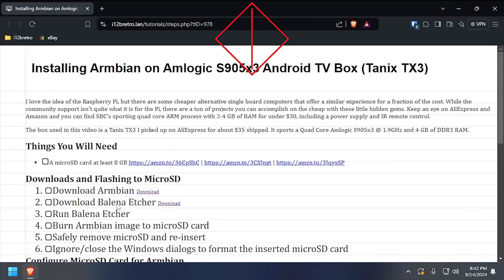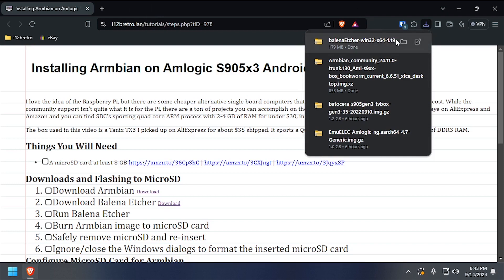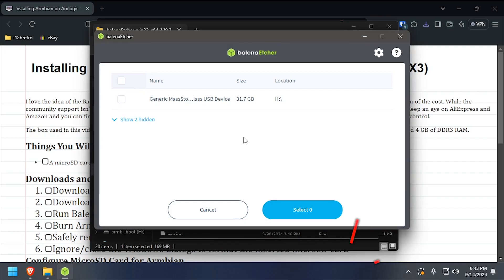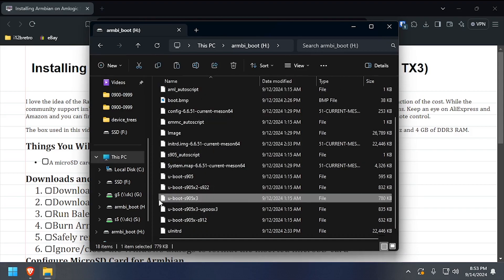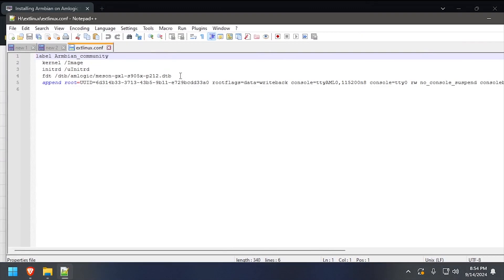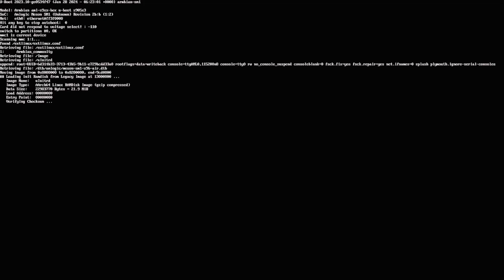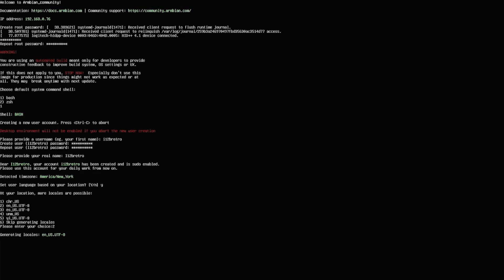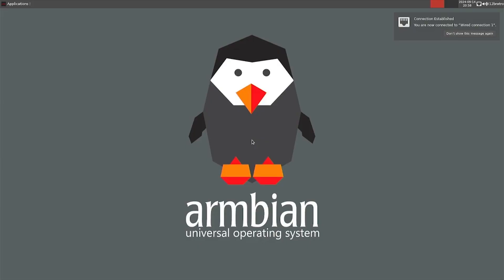Running Armbian on Amlogic S905x3 Android TV Box (Tanix TX3)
I love the idea of the Raspberry Pi, but there are some cheaper alternative single board computers that offer a similar experience for a fraction of the cost. While the community support isn't quite what it is for the Pi, there are a ton of projects you can accomplish on the cheap with these little hidden gems. Keep an eye on AliExpress and Amazon and you can find SBC's sporting quad core ARM process with 2-4 GB of RAM for under $30, including a power supply and IR remote control.

The box used in this video is a Tanix TX3 I picked up on AliExpress for about $35 shipped. It sports a Quad Core Amlogic S905x3 @ 1.9GHz and 4 GB of DDR3 RAM.

Things You Will Need
- A microSD card at least 8 GB

Downloads and Flashing to MicroSD
   03. Run Balena Etcher
   04. Burn Armbian image to microSD card
   05. Safely remove microSD and re-insert
   06. Ignore/close the Windows dialogs to format the inserted microSD card

Configure MicroSD Card for Armbian
   01. Open the readable partition of the microSD card in Explorer
   02. Rename the appropriate file from below to u-boot.ext on the root of the SD card, u-boot-s905x3 in this example
   03. Edit /extlinux/extlinux.conf in a text editor
      a. Update the FDT line to point to a working .dtb file for your device
         fdt /dtb/amlogic/meson-sm1-x96-air.dtb
      b. Save
      c. Close
   07. Safely remove microSD
   08. Insert microSD card to Android TV box

Booting to Armbian for the First Time
   01. With an unfolded paperclip, press the reset button
   02. While holding the reset button, plug the power adapter into the Android TV box
   03. You should see the Armbian terminal running startup scripts
   04. When prompted, enter and confirm a root password
   05. Select a default system shell
   06. Input a username
   07. Enter and confirm a password for the new user
   08. Follow any additional the prompts
   09. Armbian will boot into the desktop environment

Special thanks to the developers and forum members over for making this possible